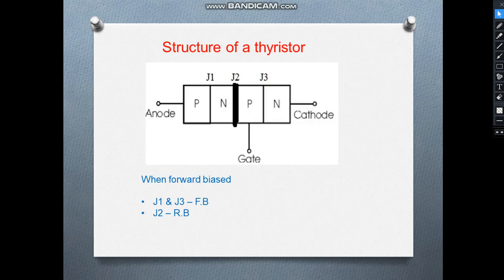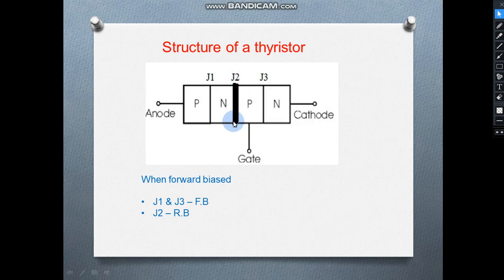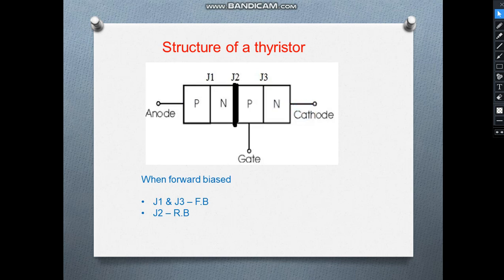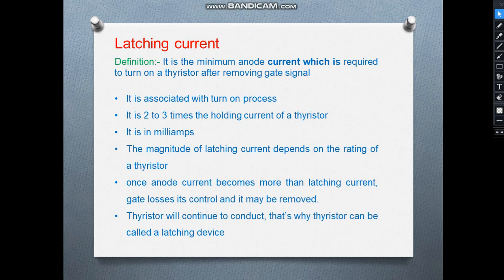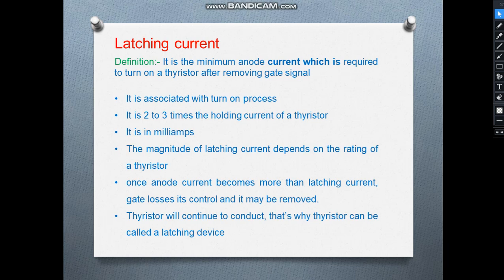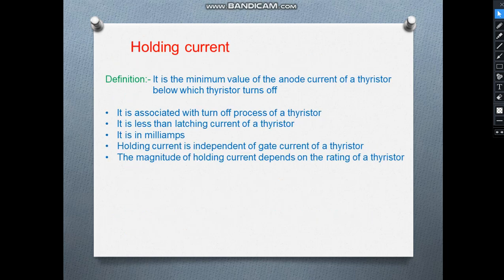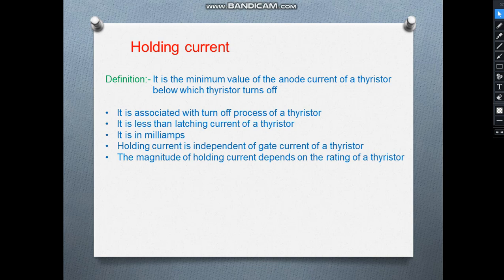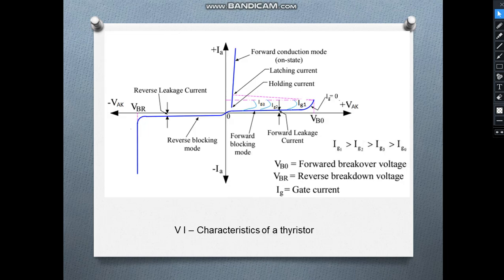Latching and holding current of a thyristor